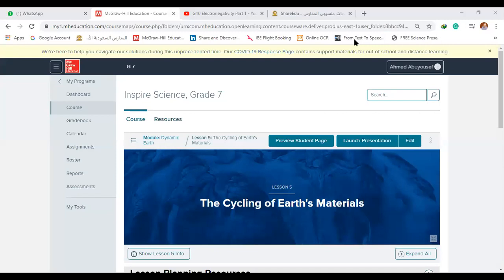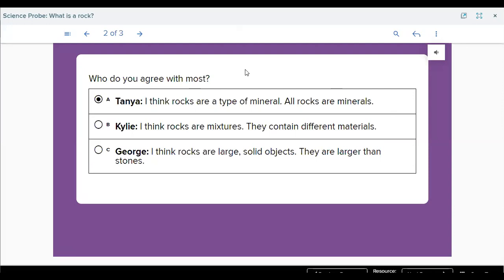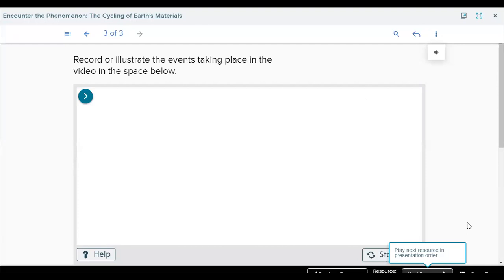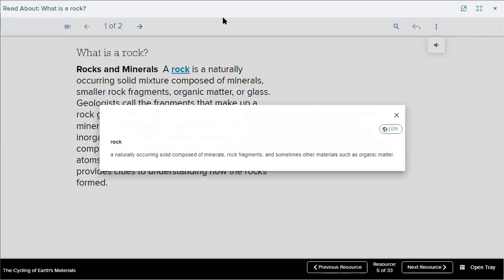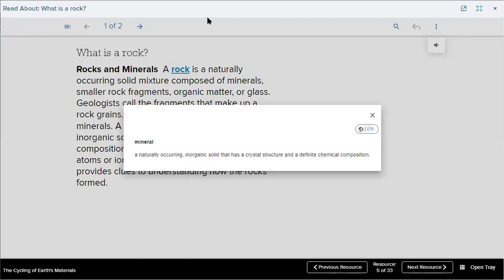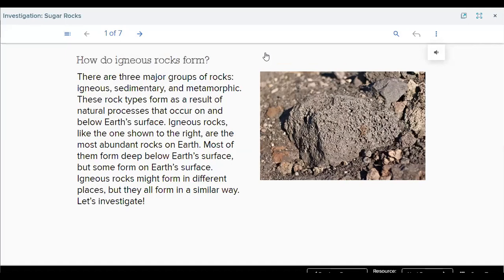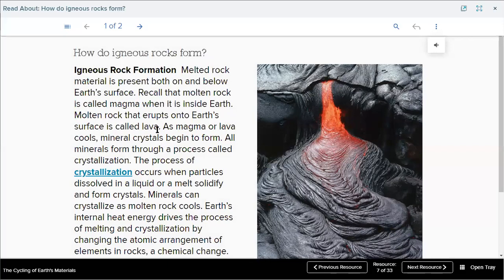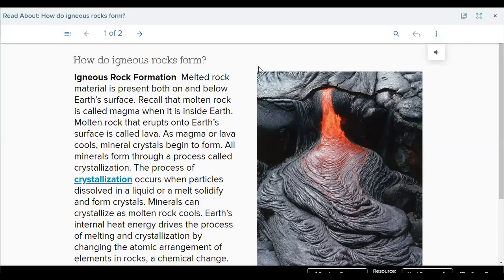G7 Cycling earth's materials